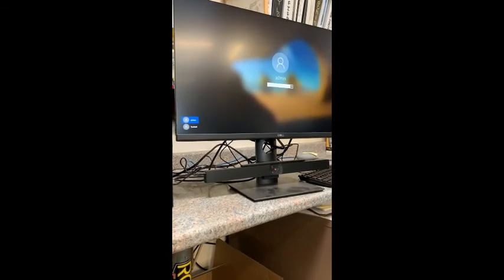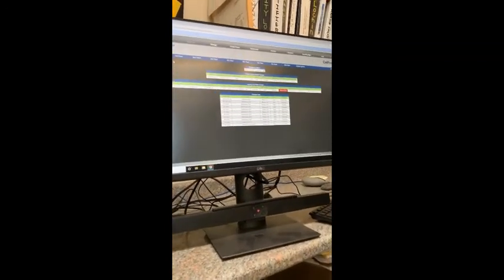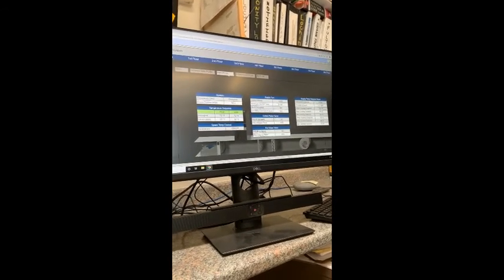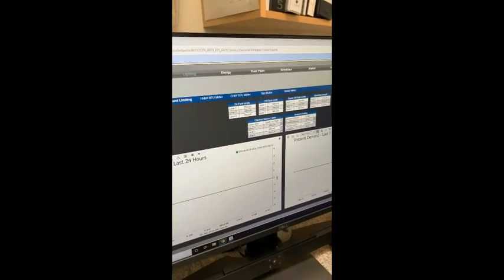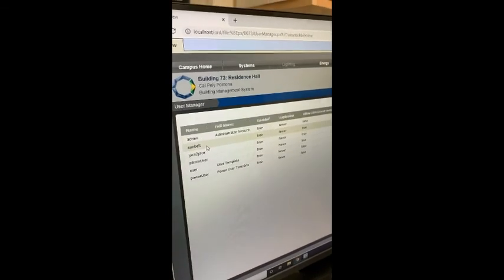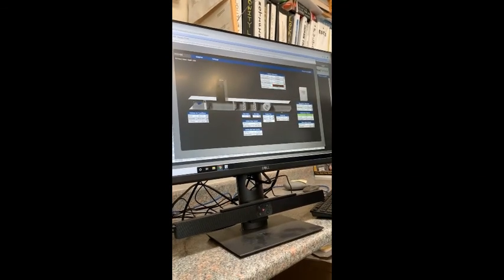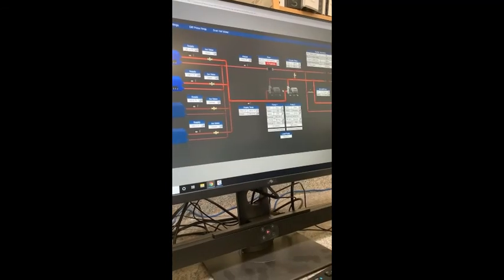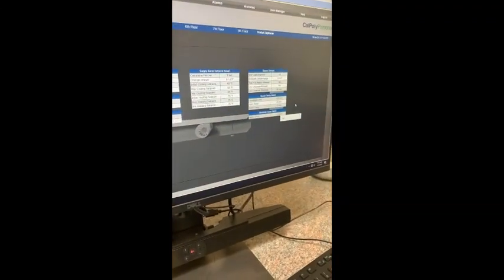CPP - Building 73 and 74 Training - Digital Controls Graphics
Building 73 and 74 Digital Controls and Graphics training provided by Sunbelt Controls on 01/08/2020